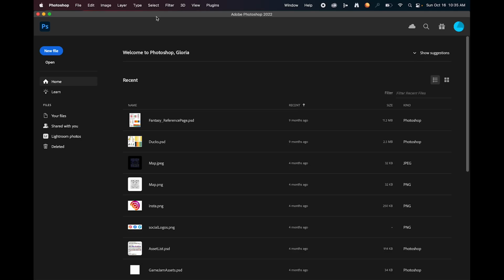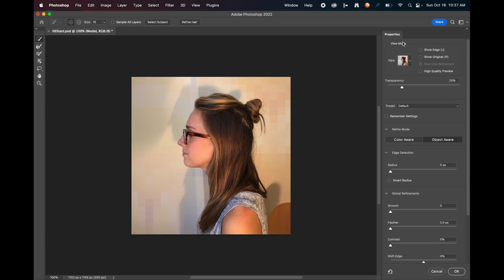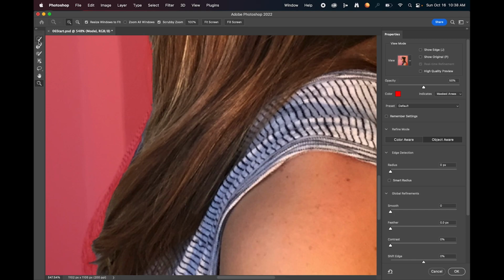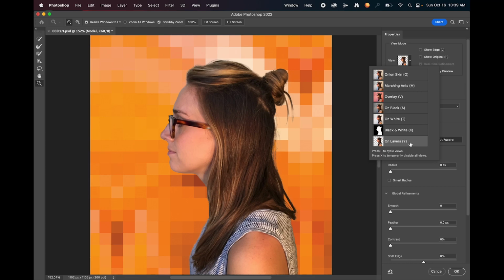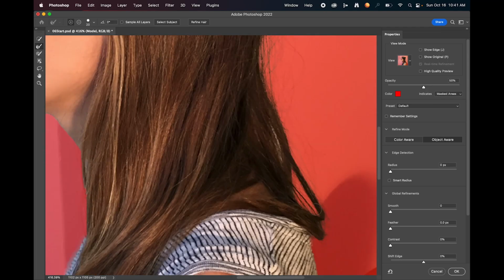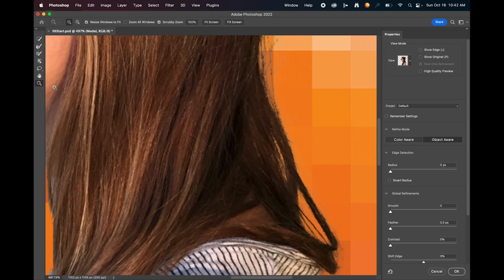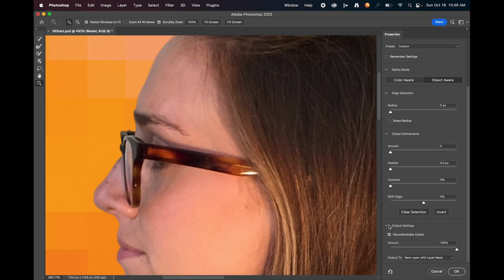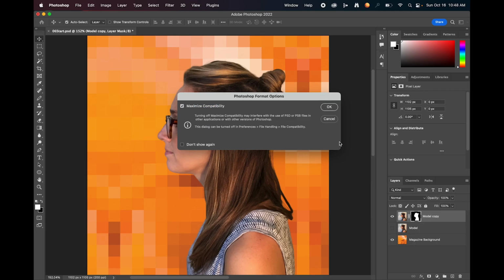Chapter 6 - Masks And Channels Pt1